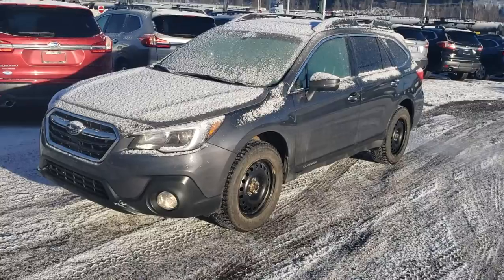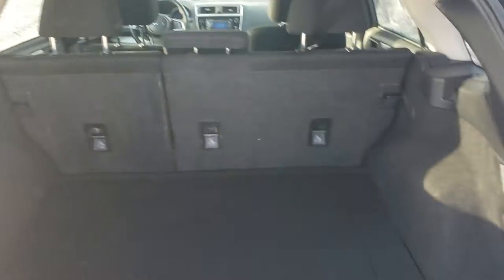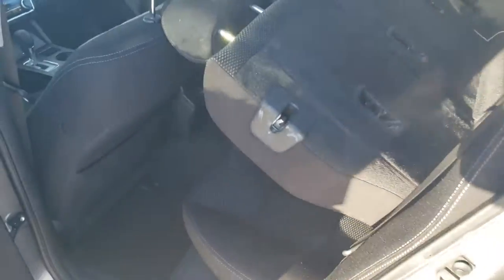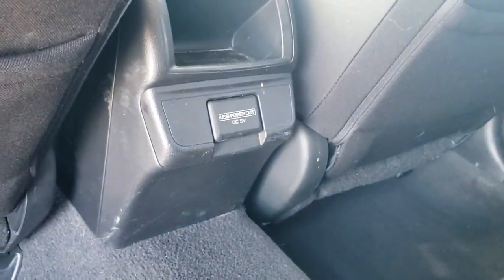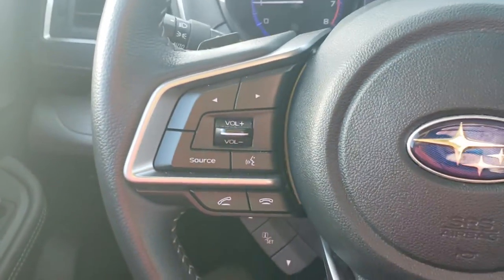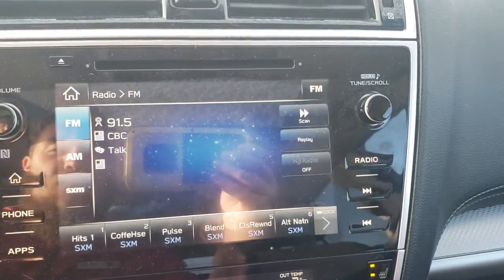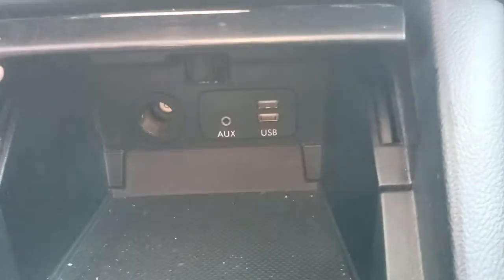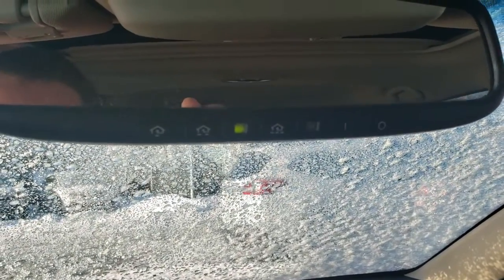2018 Subaru Outback Touring 20AS3414A